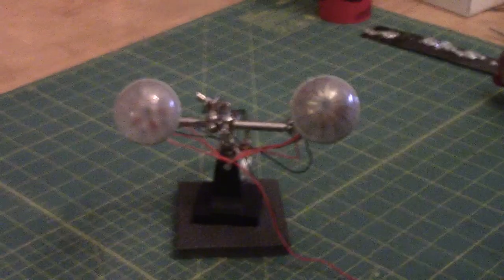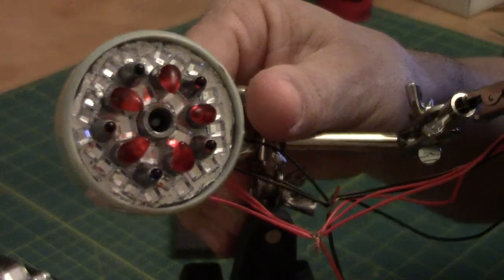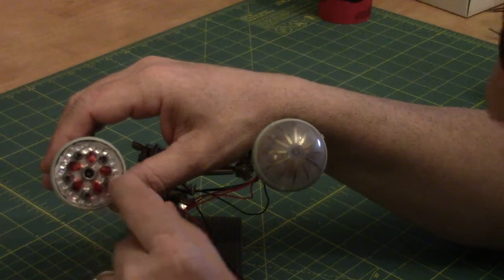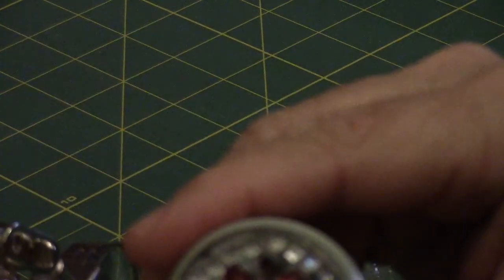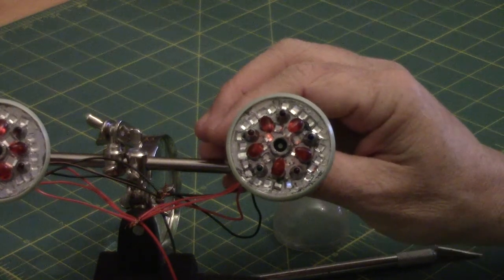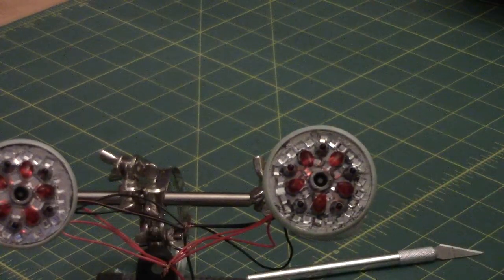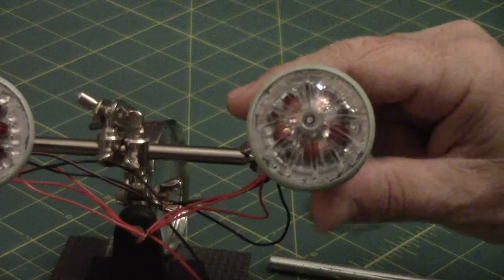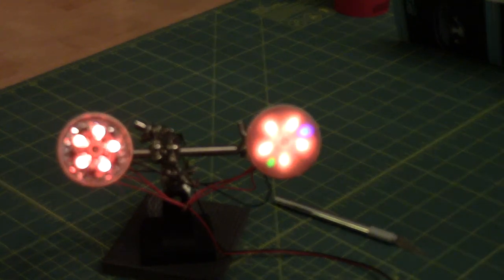Round 2 Polar Lights build Part 1 - Bussards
We look at the Bussards and how they are set up .